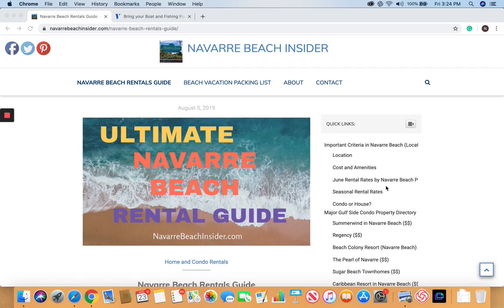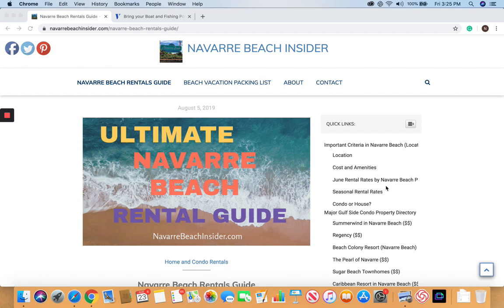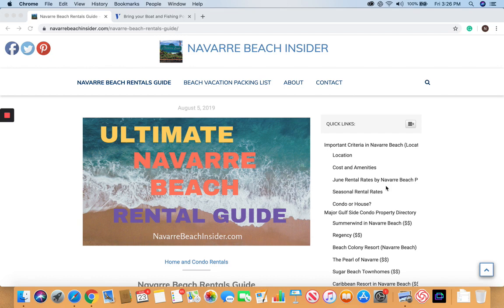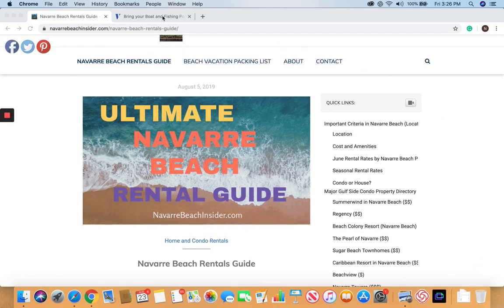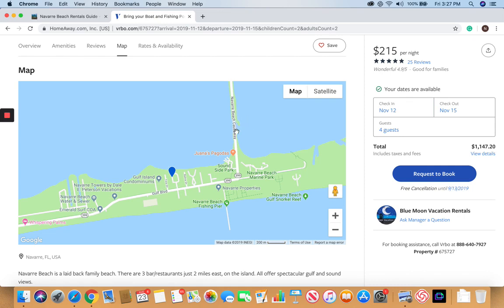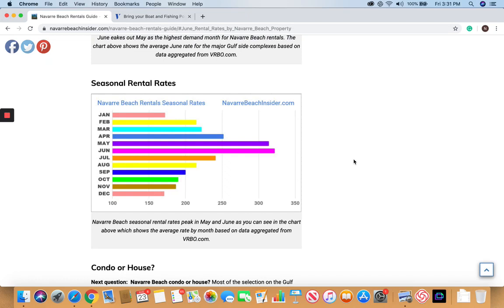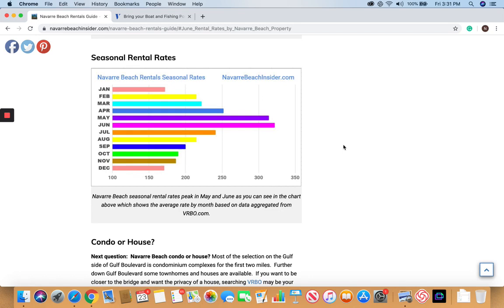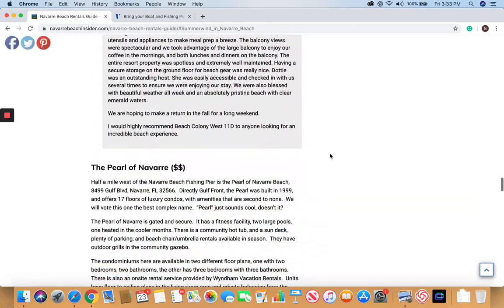Navarre Beach Rentals Guide (2023)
The Ultimate Navarre Beach Rentals Guide.  Money-Saving Tips, condo directory, and insider information you need to know before you rent!

Check Navarre Beach  Rentals

Our Navarre Beach Rentals Guide walks you through the most important decision points when choosing Navarre Beach vacation rentals.  We also list the major Gulf side properties on this page ordered by location going east to west as you turn off the Navarre Beach Causeway onto Gulf Boulevard.

We list the properties east to west because you will want to be close to the world-famous Juana’s Pagodas, a Navarre Beach institution, where my brother essentially lives to play sand volleyball, located on the sound side right as you come over the bridge.